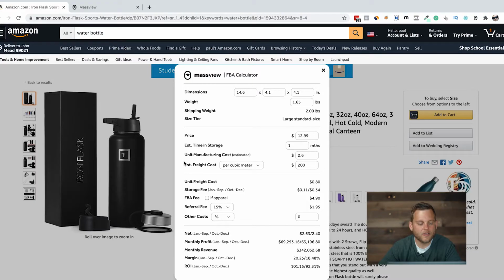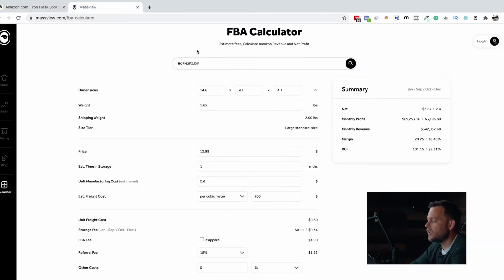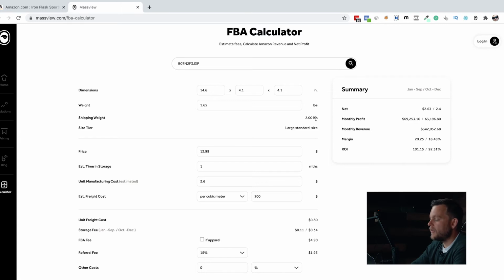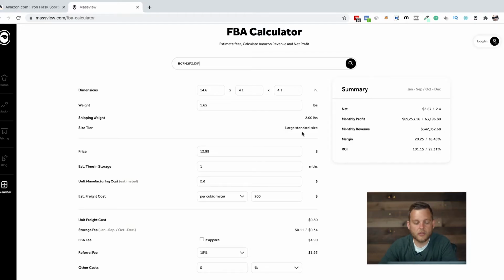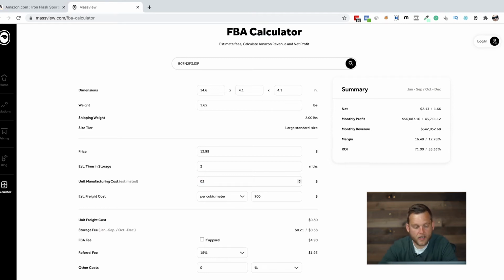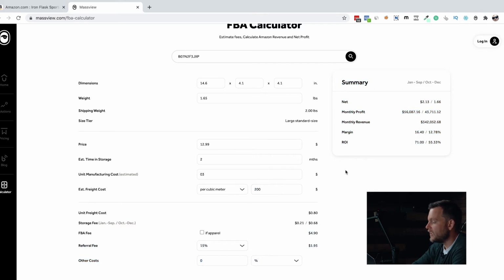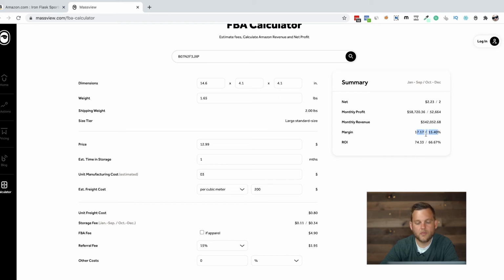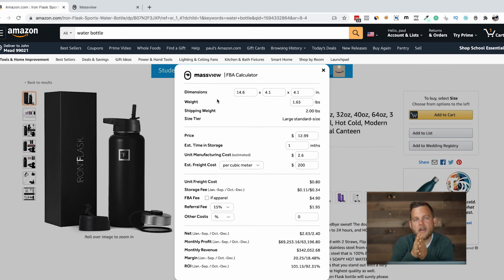Amazon FBA Calculator & Chrome Extension | Product Research 2021 | Massview Demo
Amazon FBA Calculator Tutorial – calculate fees, revenue, profit, and more!

How much profit will you make selling a product online? What will the Amazon FBA storage fees be? There are a lot of factors to consider for product research in 2021.

That's why we developed an Amazon FBA fee calculator to make product research easy. This explainer video shows how to use our FREE Amazon product research tool to calculate profits and find your next winning product, so you can launch your next ecommerce business.

To learn more about starting an physical product business from scratch, subscribe to our channel and check out our New Mogul series, where we take you behind the scenes to show you what it really takes to start your own ecommerce business.